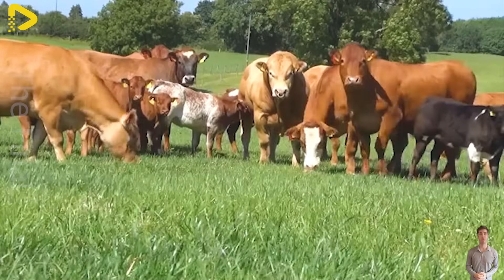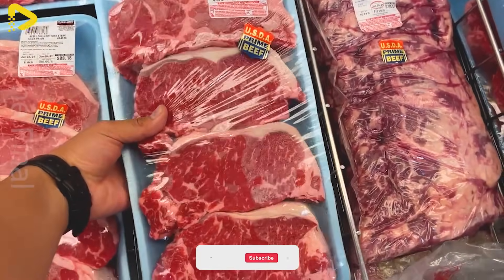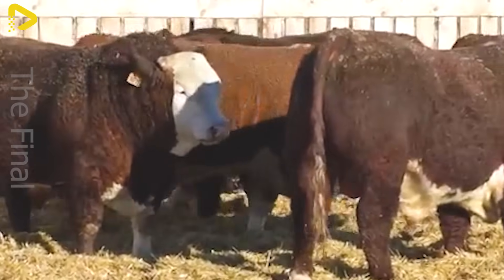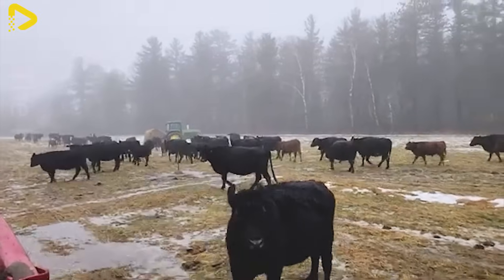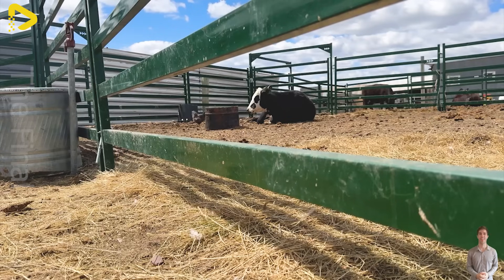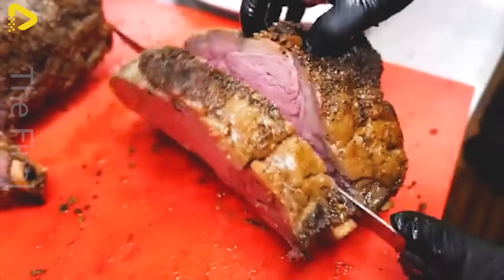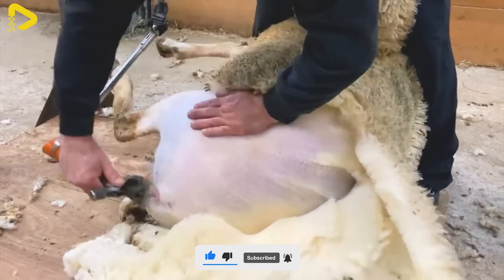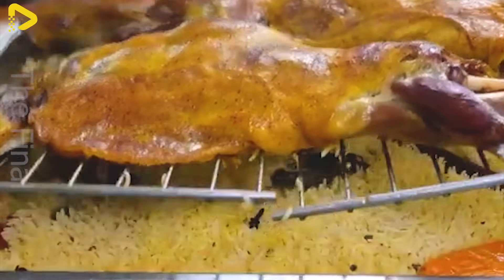How Australian Farmers Get 25.3 Million Beef Cattle To The Factory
486. How Australian Farmers Get 25.3 Million Beef Cattle To The Factory

Australia’s beef industry is powered by integrated farming, enabling farmers to manage and process over 25.3 million cattle annually. Through integrated farming, they combine smart technology, sustainable methods, and efficient systems. This massive output is only possible with the support of integrated farming across regions.

00:00 integrated farming
01:41 frozen meat preservation
04:04 free-range cattle
05:34 cattle grazing on grass

🔴 The Final is a place to help you discover great things about technology in the field of animal husbandry, agricultural technology, fishing technology, food processing technology, etc.
🔴 The Final doesn't fully own the material compiled in this video. It belongs to individuals or organizations that deserve respect.